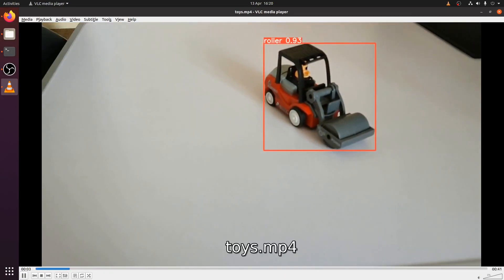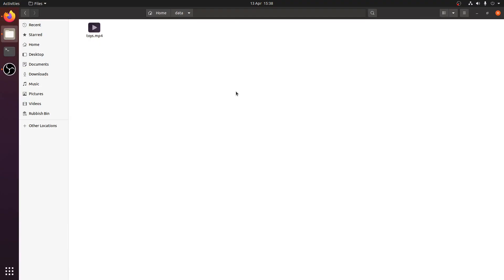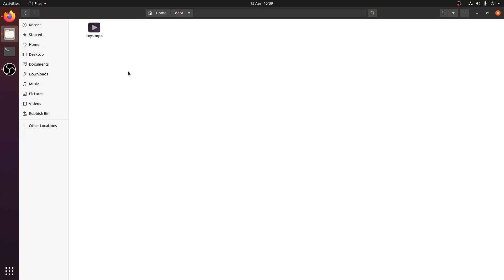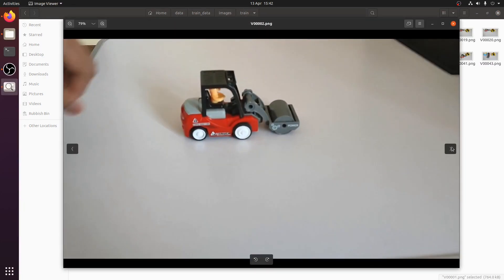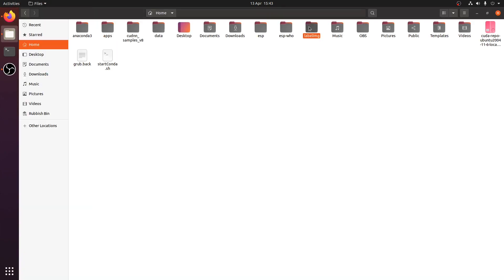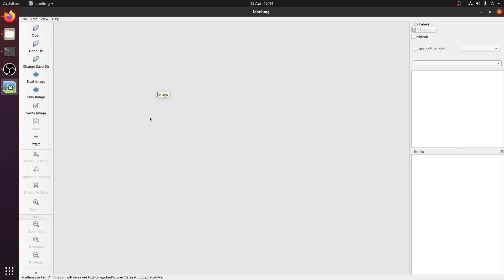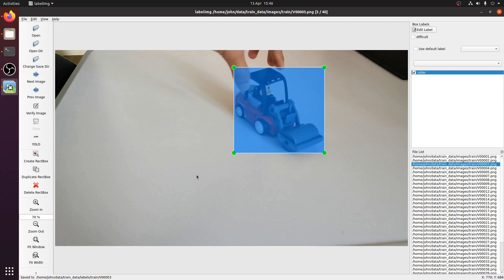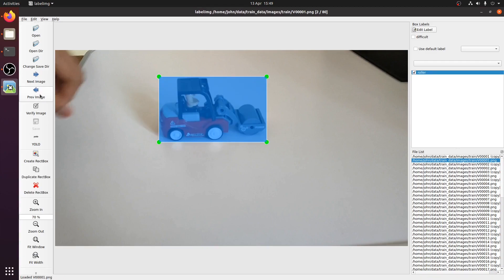YOLOv5 training with custom data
YOLOv5 training

In this video we will see how we can train a Yolov5 model on a custom dataset.